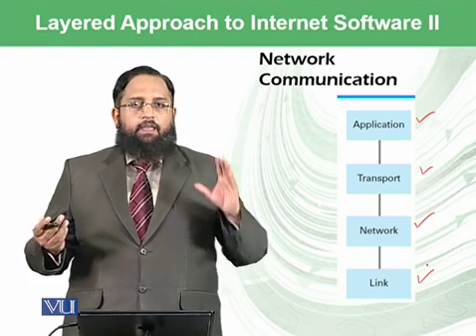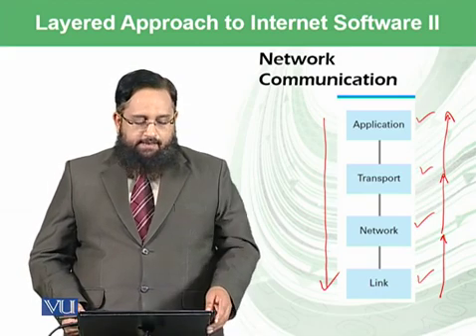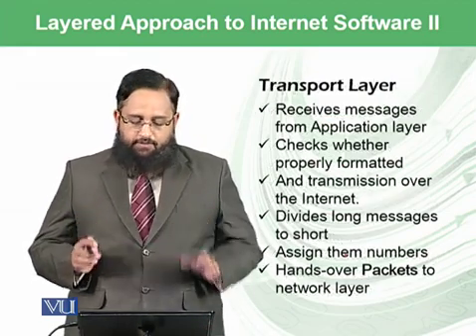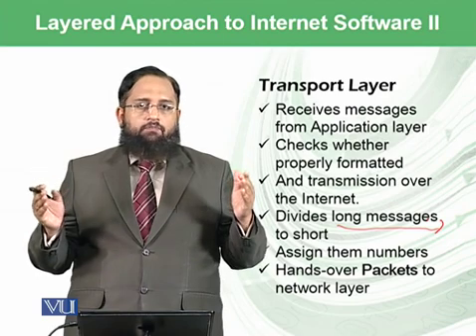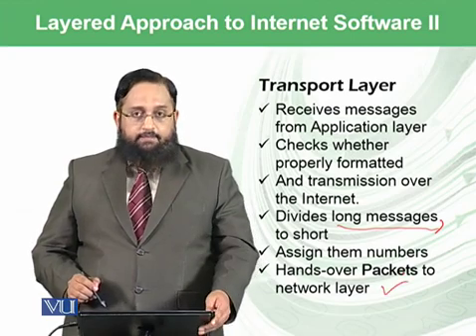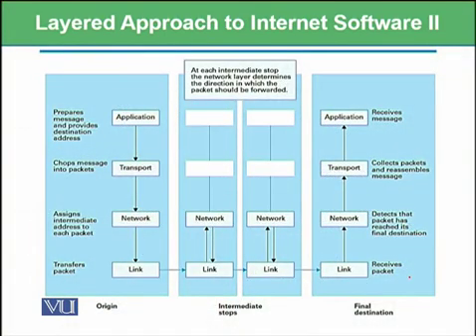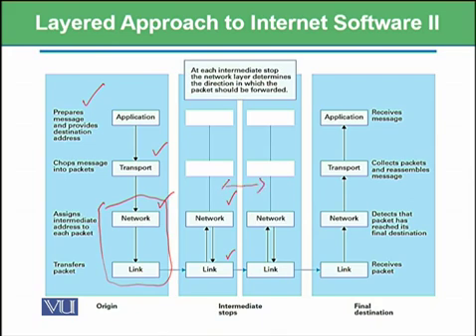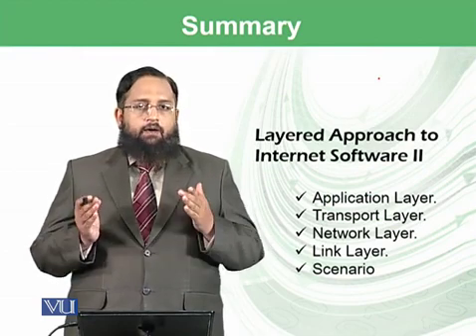Networking and the internet .CS101 Topic078